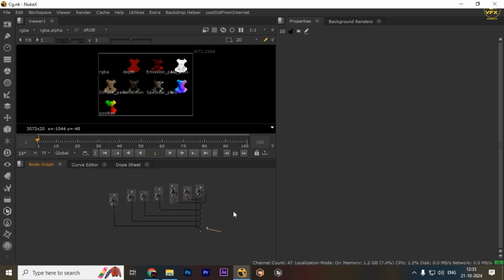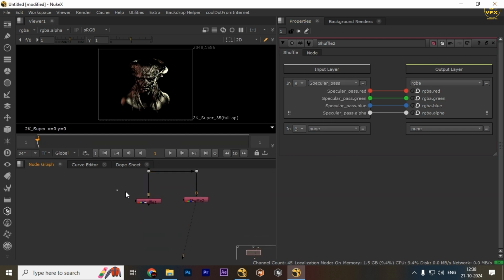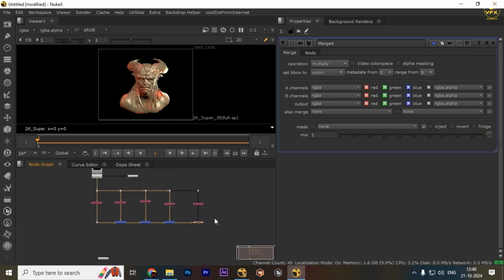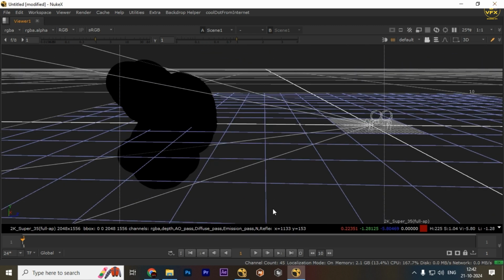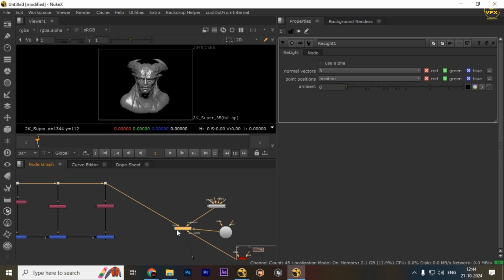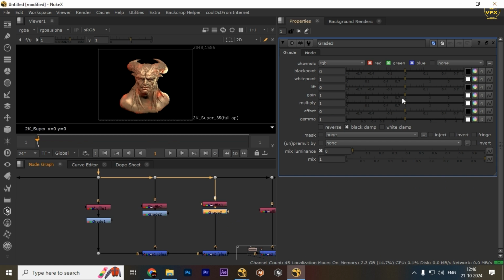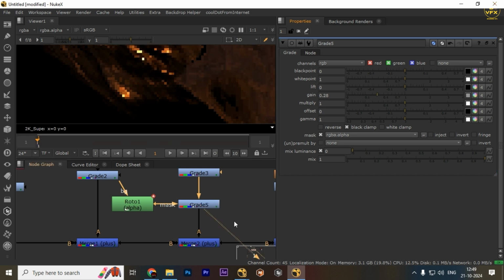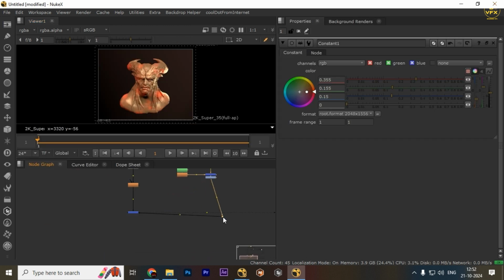How to do basic multi pass comp in Nuke X | Nuke CG passes comp | BAJRANGI VFX